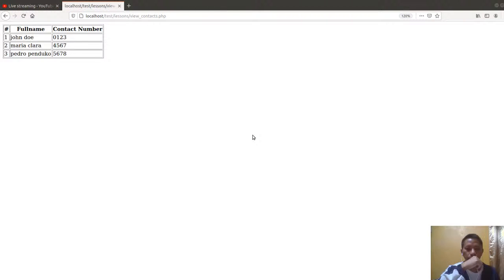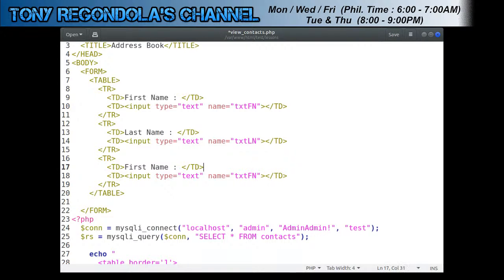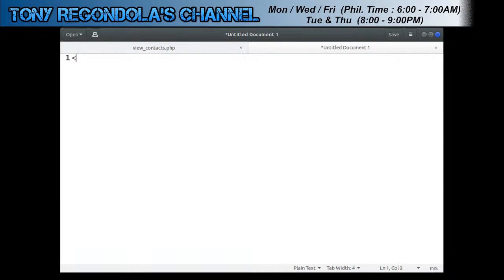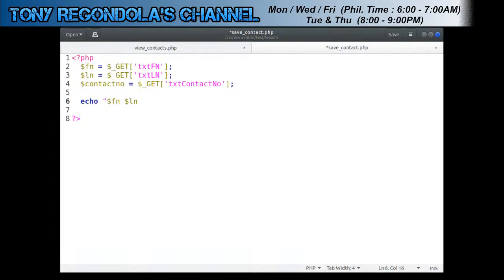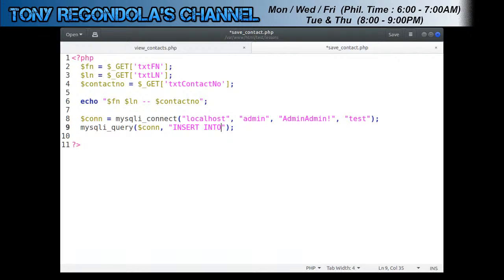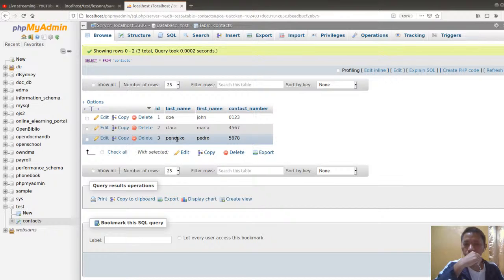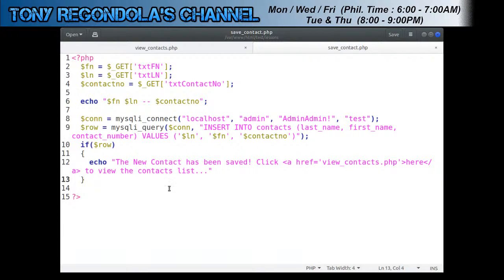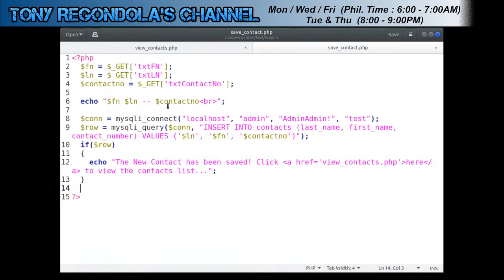Tony Regondola Live Stream (Free Daily Web Development - Day 3)